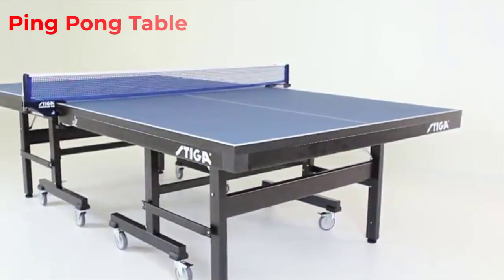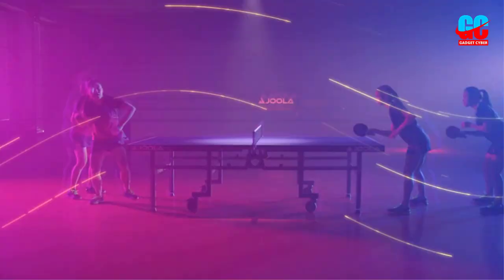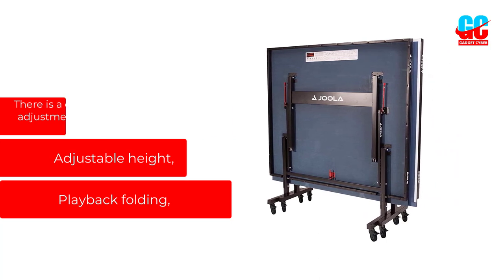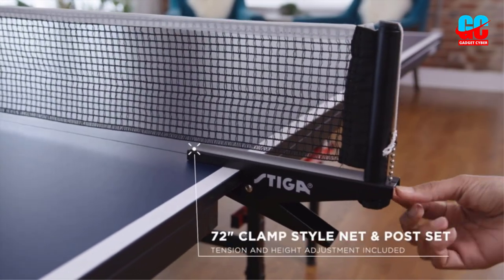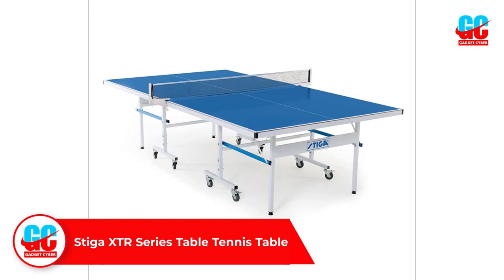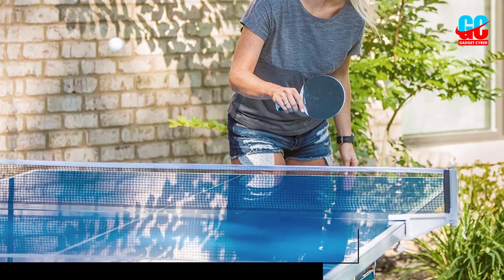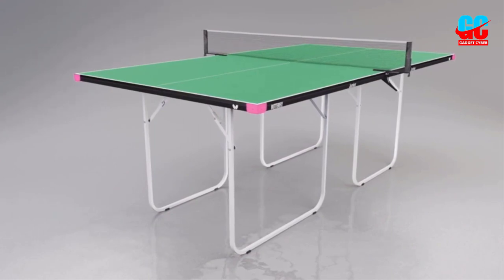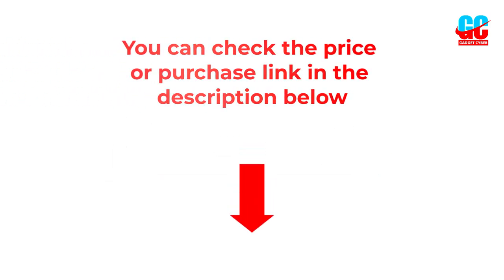Table Tennis Table Review & Buying Guide || Top Rated Table Tennis Table on the Market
👇👇👇Product Link👇👇👇ad
👉1. Joola
👉2. stiga
👉3. Joola Nova
👉4. Stiga Xtr
👉5. Butterfly Jr

❤️Some More Kitchen Faucets recommended  for you.
In this Table Tennis Table Review and Buying Guide, we'll be taking a look at the best ping pong table on the market and giving you a buying guide to help you choose the perfect one for your needs.

Outdoor table tennis is a great sport to get into if you're looking for a fun and challenging workout. With a quality table tennis table, you can enjoy your games indoors or outdoors, rain or shine. With our Table Tennis Table Review and Buying Guide, you'll be able to find the perfect table for your needs, without wasting time or money!